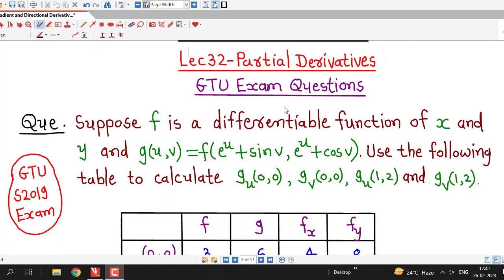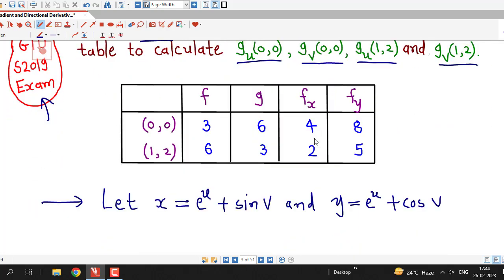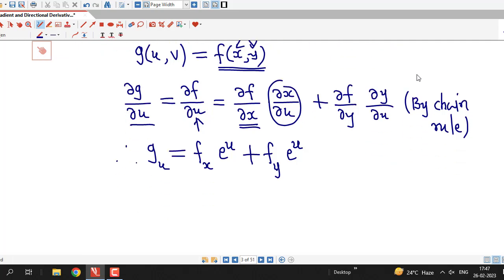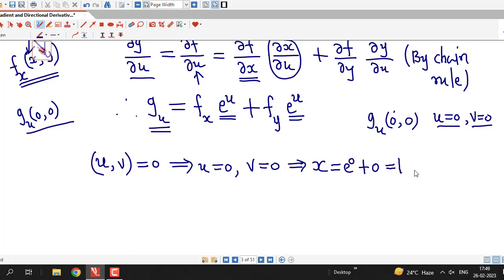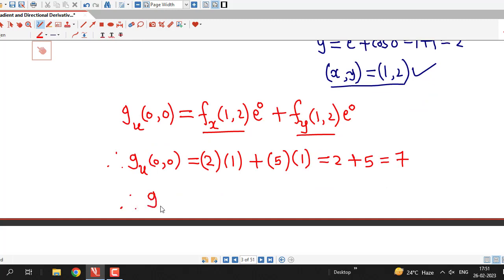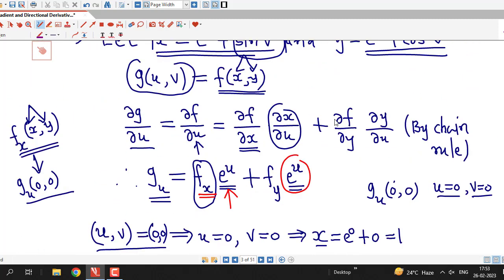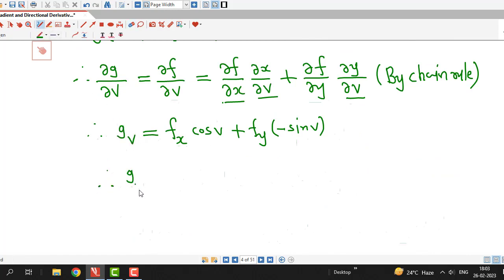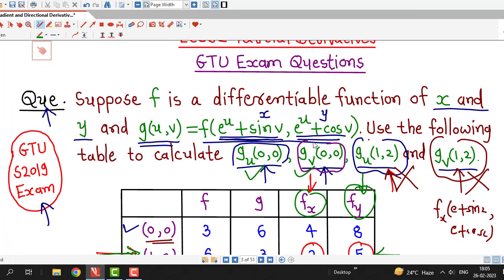Lec32/Partial Derivatives/GTU Exam Questions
In this lecture, we discuss one question on Chain Rule for Partial Derivatives. This question was asked in GTU Summer 2019 Exam.